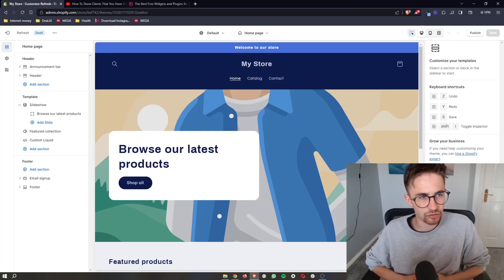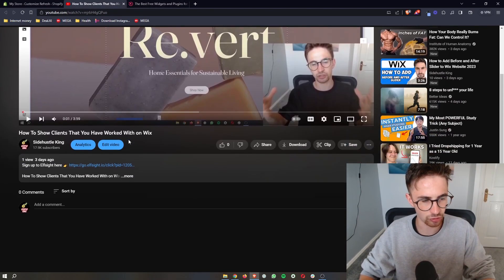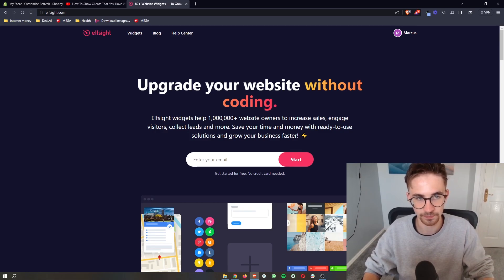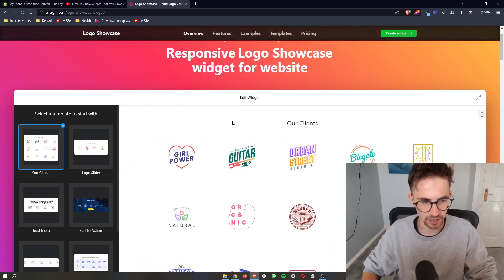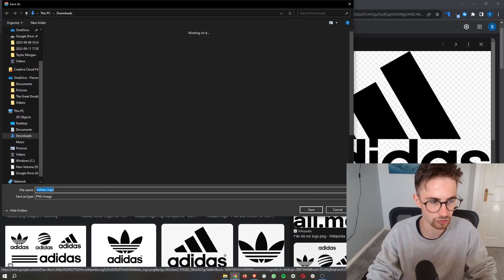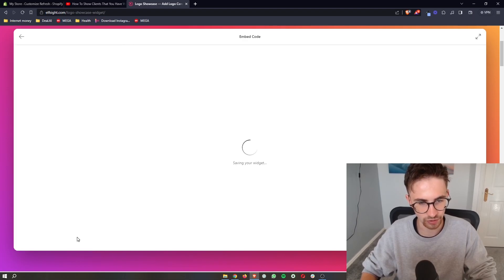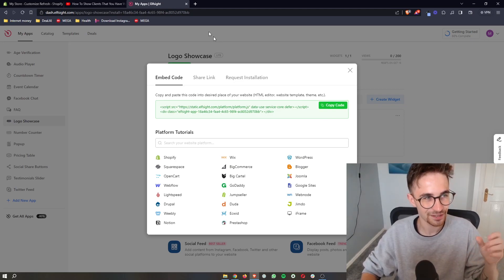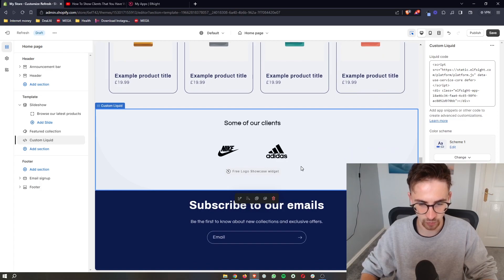How to Add Brand Slider to Shopify 2023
In this video, I'm going to show you everything you need to know to be able to add a brand slider to your shopify website